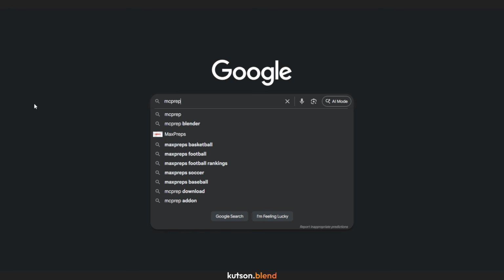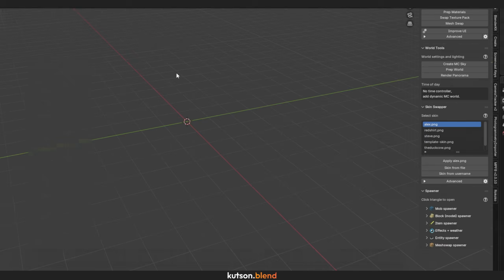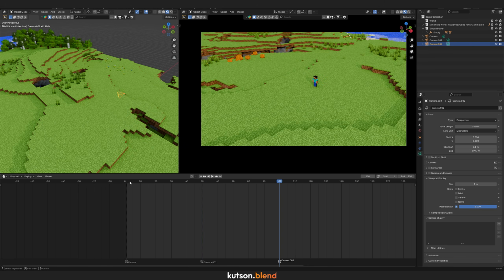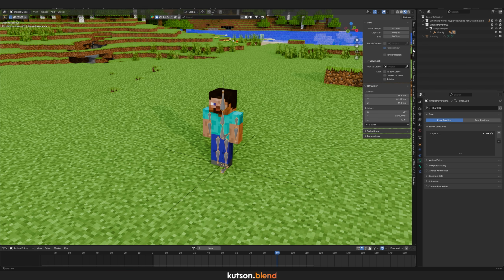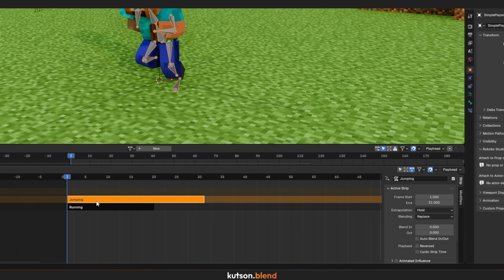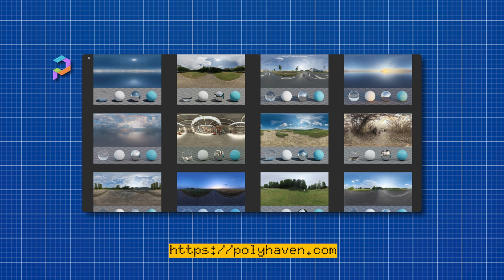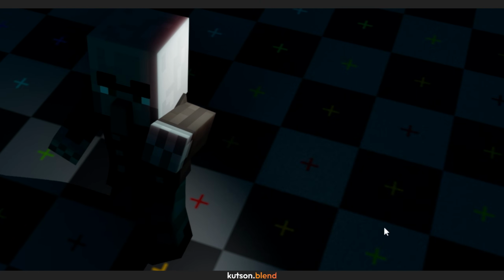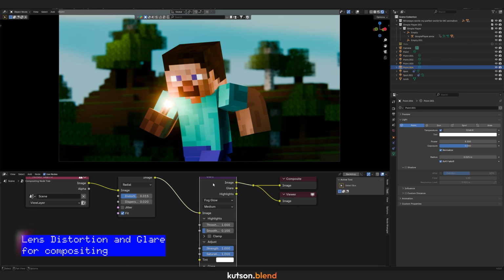Minecraft ANIMATION | Blender tutorial for beginners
In this video I'm gonna be showing you how to create Minecraft ANIMATIONS in Blender. We’ll go through: planning, scene setup, blocking, animation, lighting and rendering.